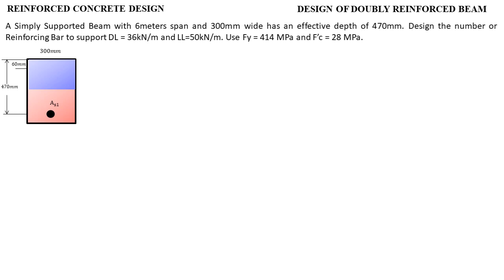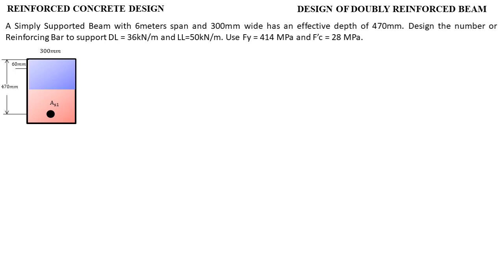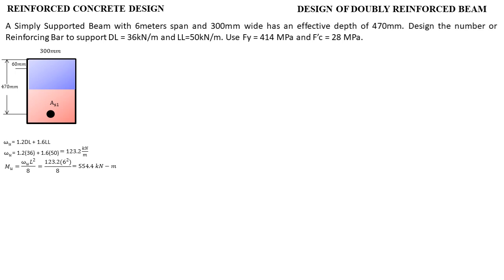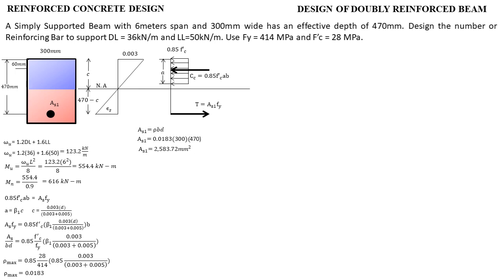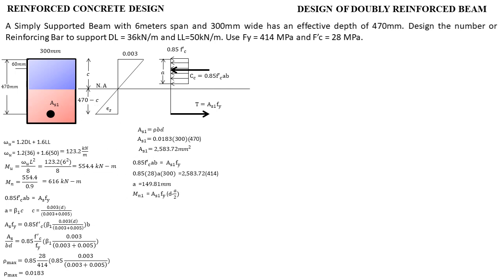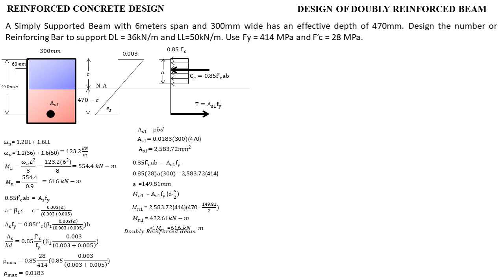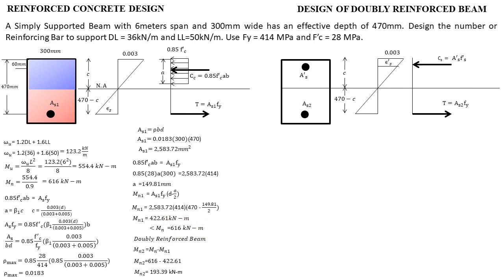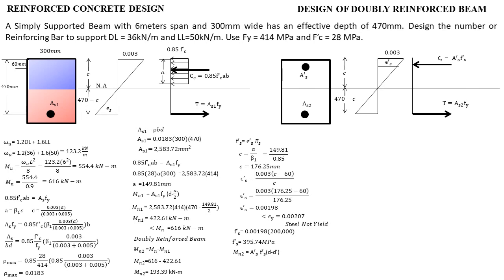Design of Doubly Reinforced Beam l Tension Controlled l Reinforced Concrete Design l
A Simply Supported Beam with 6meters span and 300mm wide has an effective depth of 470mm. Design the number or Reinforcing Bar to support DL = 36kN/m and LL=50kN/m. Use Fy = 414 MPa and F’c = 28 MPa.

Thank you and Godbless always.